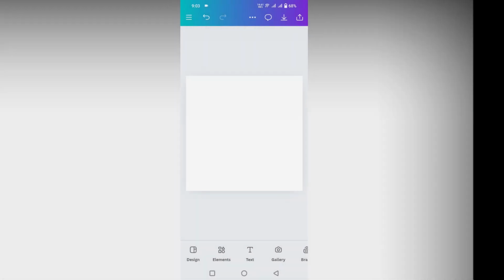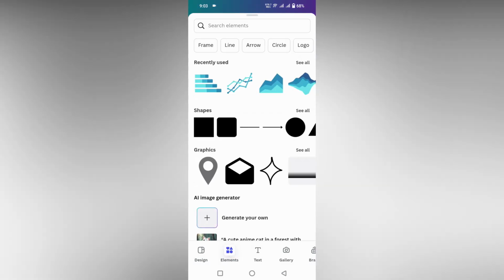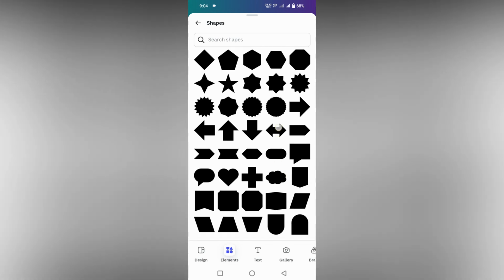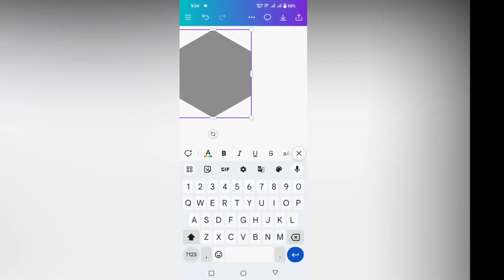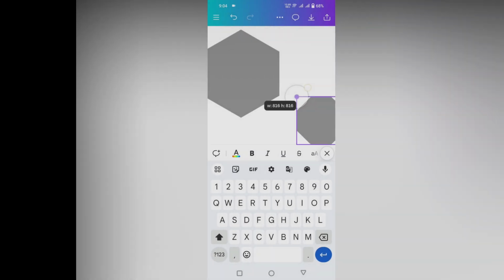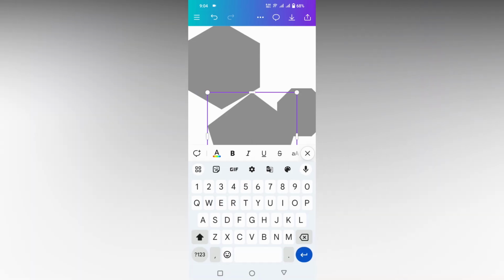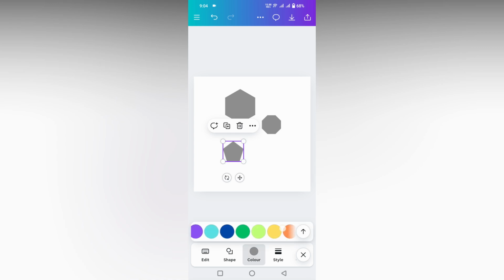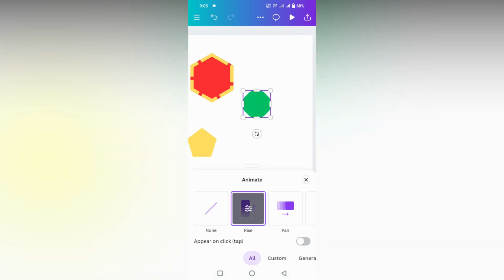How to insert shape canva mobile | insert image shape on canva